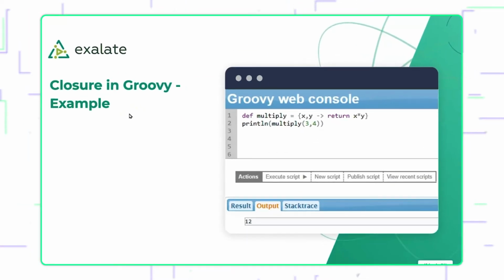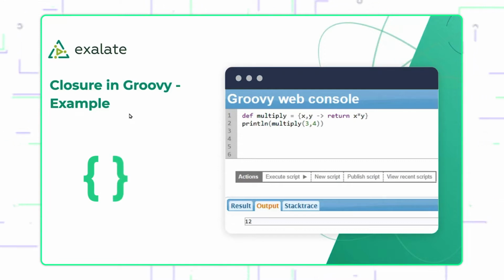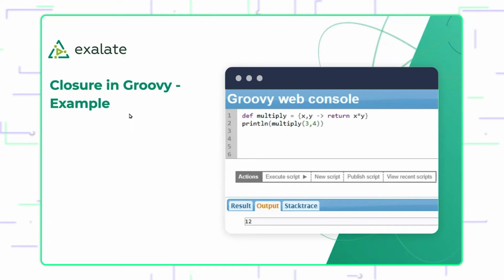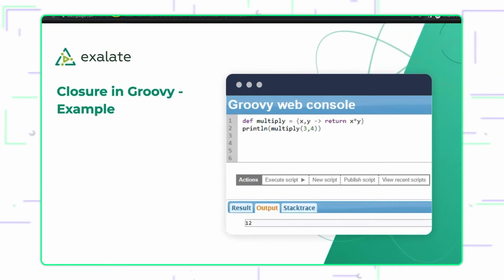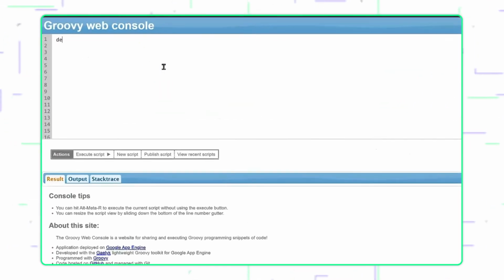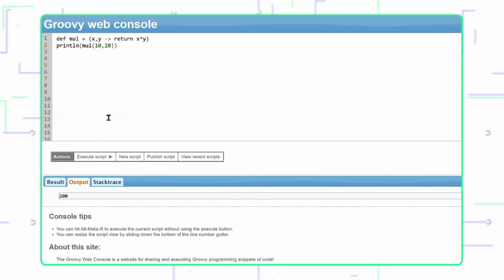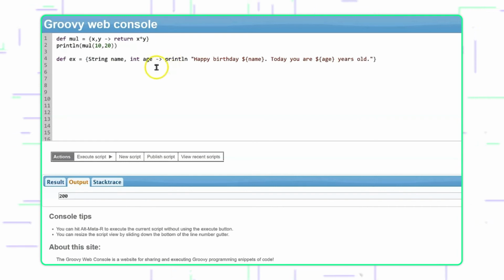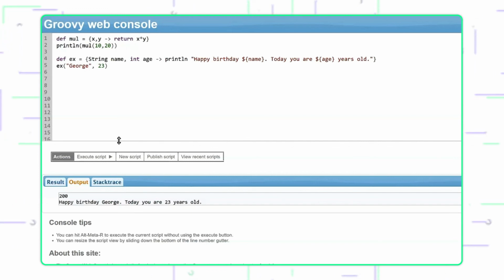4.3.5. How to Use "Closures" in Groovy